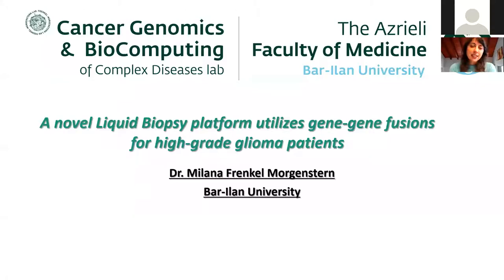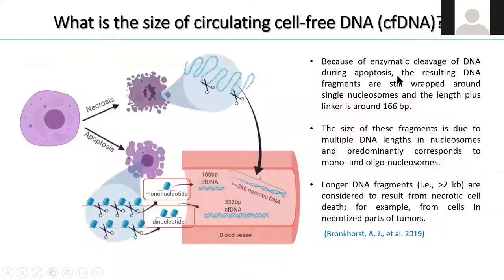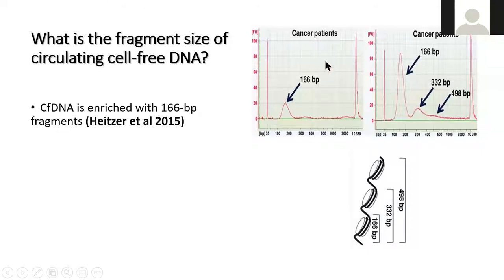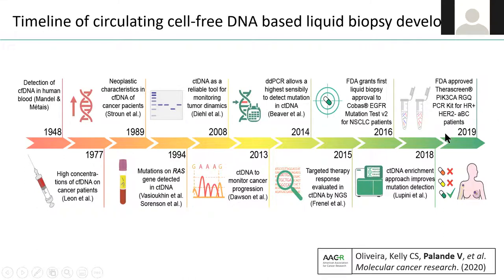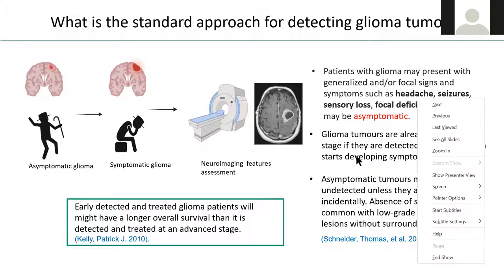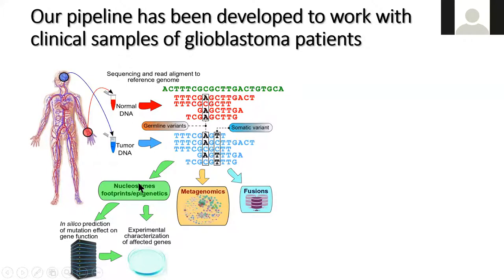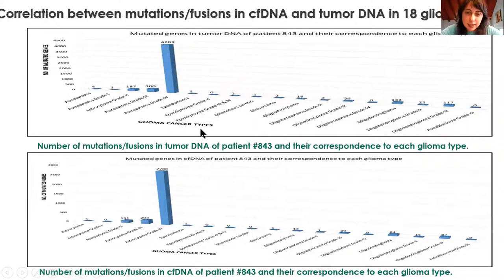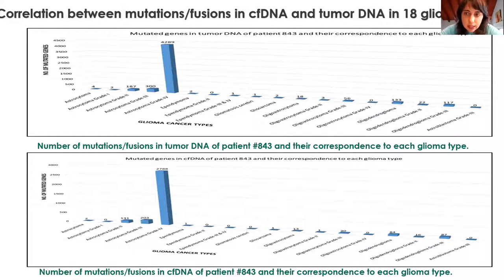Virtual RS: A novel liquid biopsy platform utilizes gene-gene fusions for high-grade glioma patients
Speaker:
Milana Frenkel-Morgenstern, Head of the "Cancer Genomics and BioComputing in Complex Diseases" group in the Azrieli Faculty of Medicine, Bar-Ilan University.

Abstract:
GBM is characterized by intratumoral heterogeneity. Tumor heterogeneity, clonal diversity and mutation acquisition hamper the ability to tailor personalized therapy for GBM. Tumor sampling has limited ability to accurately capture the molecular landscape of the tumor and to disclose acquired molecular aberrations. Mutation analysis of cfDNA is a non-invasive procedure which may overcome these limitations as it may reflect the real composition of the tumor and track the molecular evolution. We sequenced cfDNA of GBM patients and assessed mutation patterns and fusion genes. METHODS: We collected blood and respective tumor samples from 27 GBM patients and blood samples from 14 healthy controls. Tumor DNA, cfDNA and WBC DNA were sequenced using deep sequencing procedures. The data were analyzed for detection of single nucleotide polymorphism (SNPs) and gene-gene fusions. RESULTS: GBM cfDNA concentrations were significantly elevated compared to healthy controls. We identified unique SNPs in each glioma patient’s cfDNA and the corresponding tumor DNA including the top-10 most frequently mutated genes in GBM. For example, mutation of TP53

Short biography:
Milana Frenkel-Morgenstern has completed her Ph.D in the Weizmann Institute of Science, Israel in 2006. She made her first postdoc in the lab of Prof. Uri Alon in Systems Biology in the Weizmann Institute of Science, Israel, and the second postdoc in the lab of Prof. Alfonso Valencia in the Spanish National Cancer Research Centre (CNIO), Spain. She has published more than 50 papers in reputed journals and serving as an editorial board member of repute. She is a founder of special scientific competition at the international Bioinformatics conferences since 2008, a chair of the ISCB affiliated Israeli Bioinformatics group, and a head of the "Cancer Genomics and BioComputing in Complex Diseases" group in the Azrieli faculty of Medicine, Bar-Ilan University. Her group has developed unique protocols for the cell free DNA isolation and its analysis using unique and patented techniques by means of gene-gene fusions and chimeric RNAs.